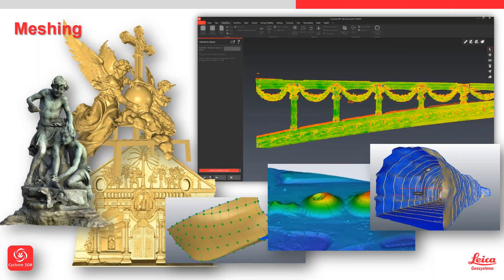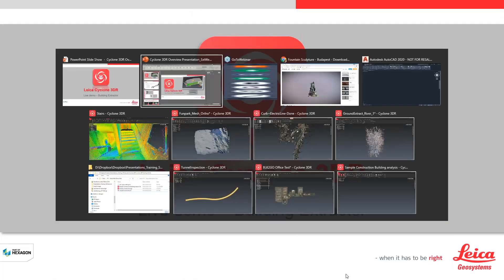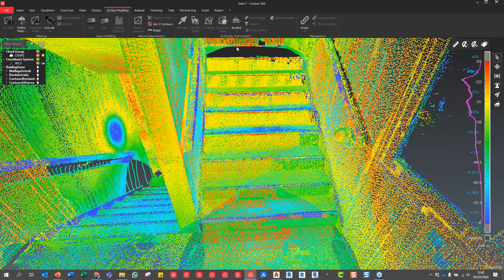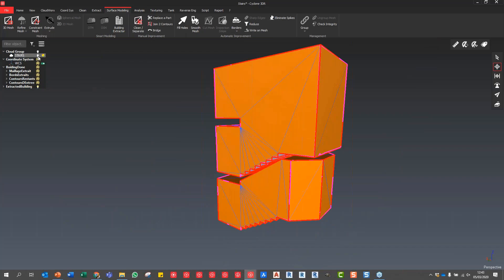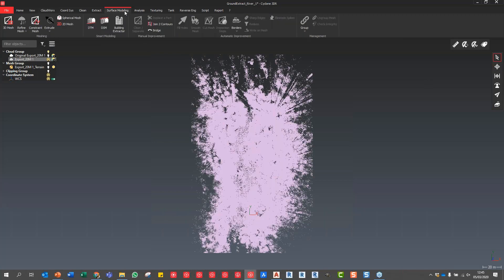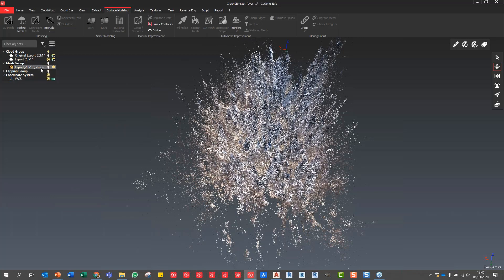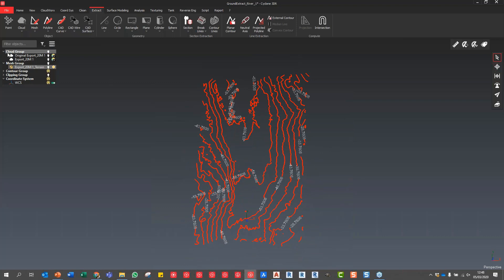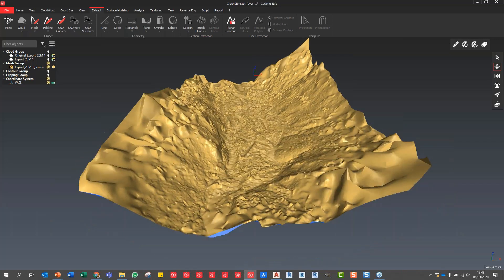Leica Cyclone 3DR Building and Ground Extraction workflows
Did you miss our Leica Cyclone 3DR webinar on 5th March 2020?

Below is a little teaser of the building and ground extraction workflows demonstrated during the session...enjoy!